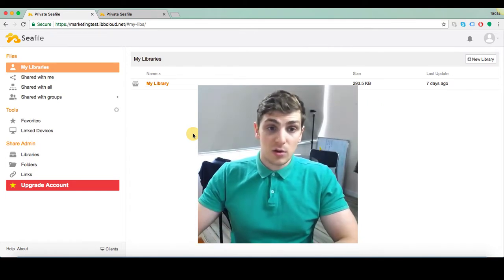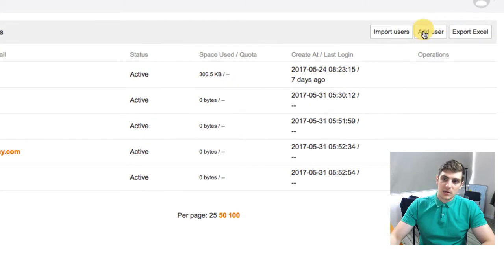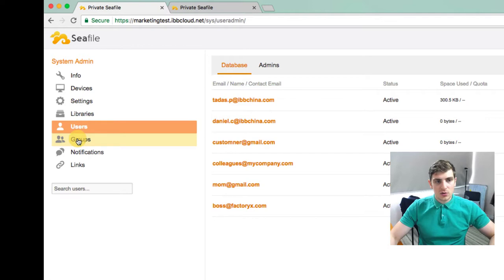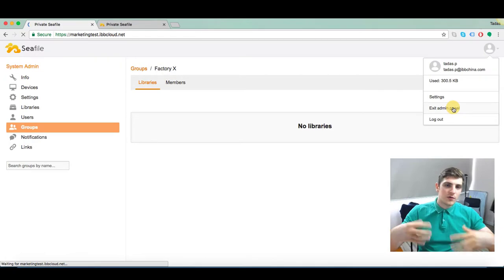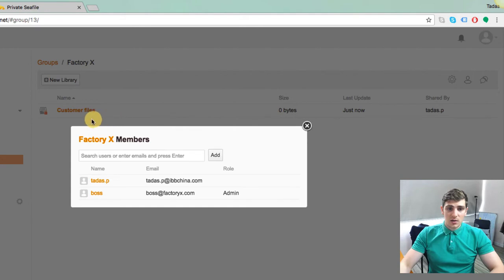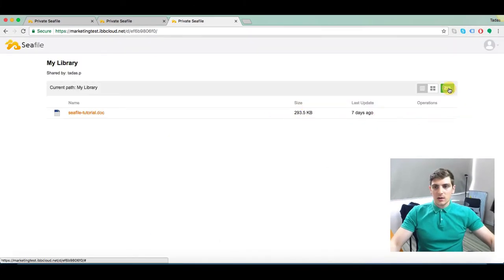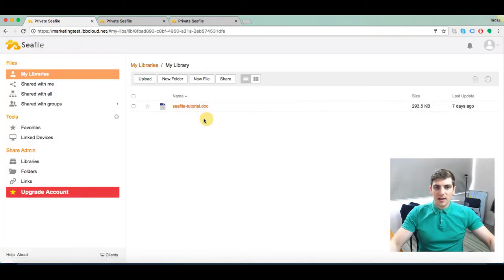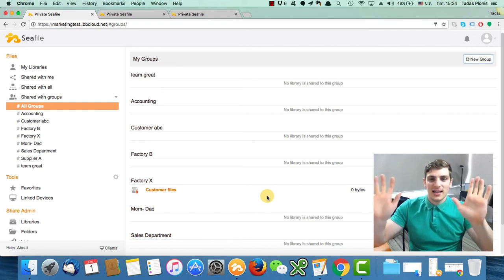How to Get Started IBB Cloud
In This video you will learn how Seafile Technology works on IBB Cloud. Add unlimited Users to your cloud, create specific teams or departments to share files in the most efficient and secure way.